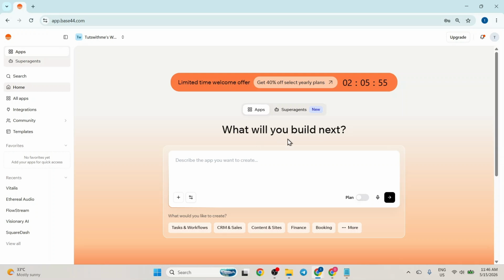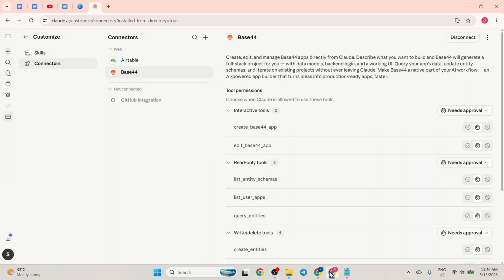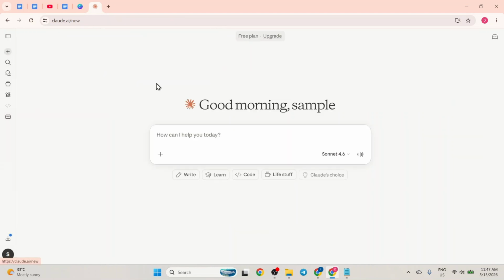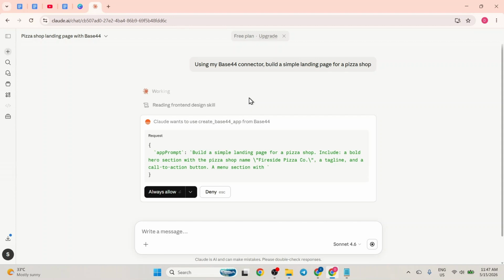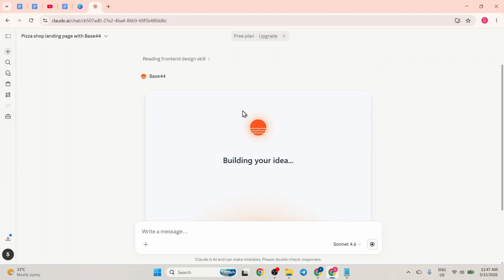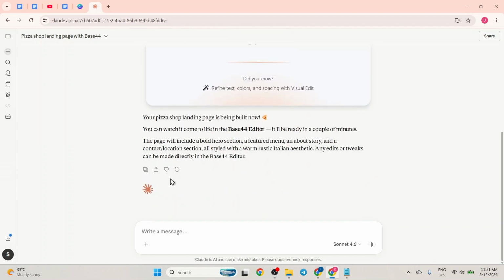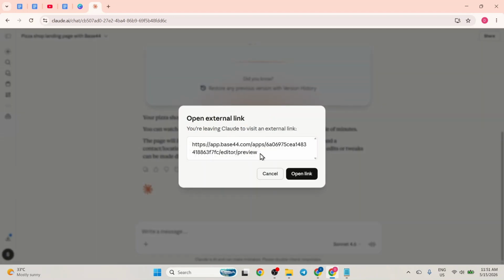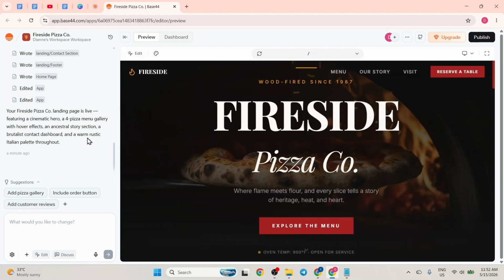How to Use Base44 with Claude - Full Tutorial